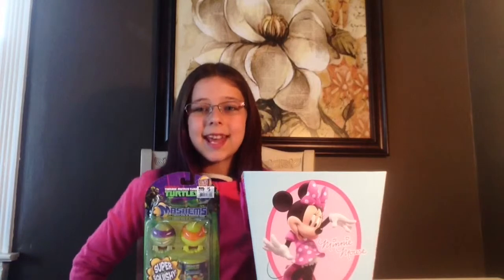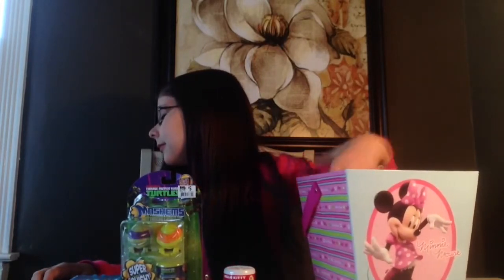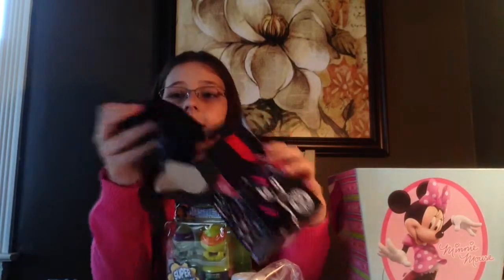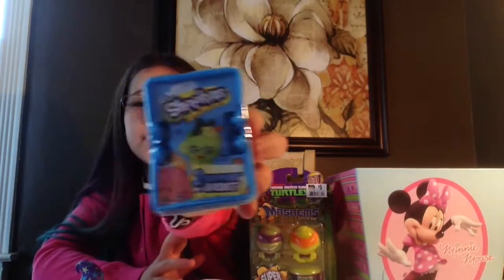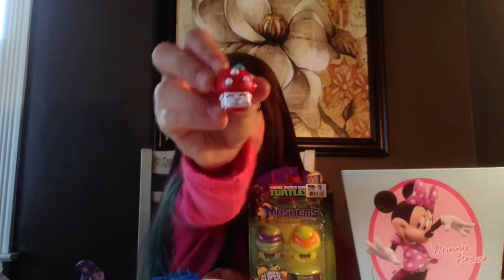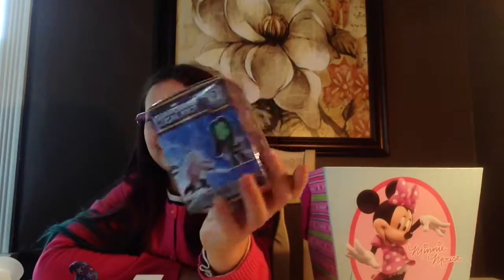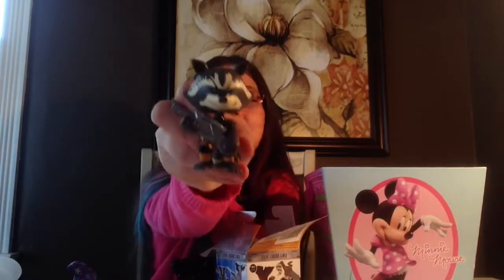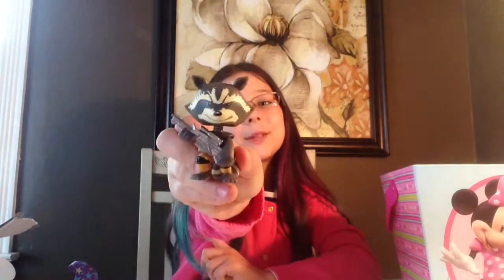Blind Bag Saturday Ep 13-Funko-TMNT-Shopkinz